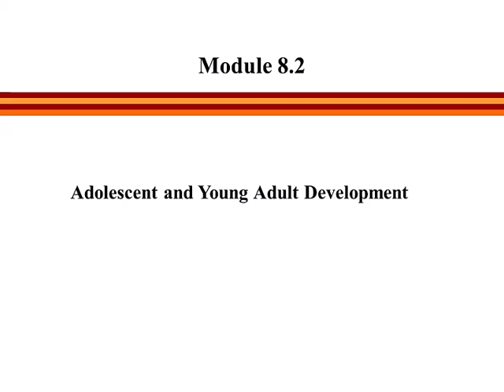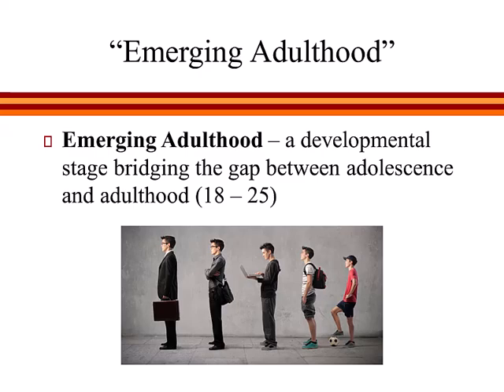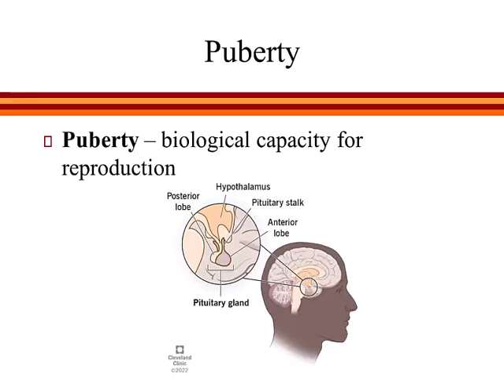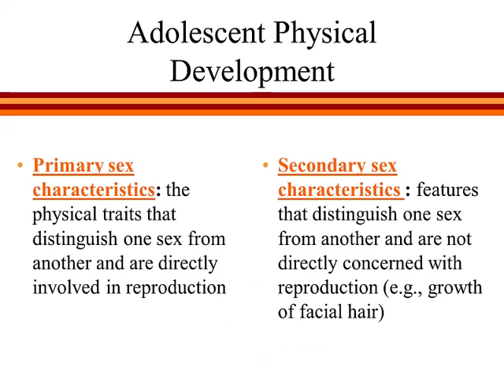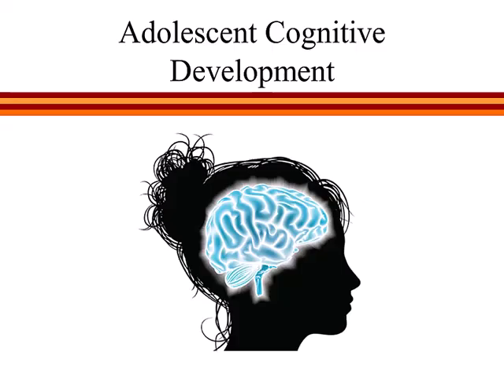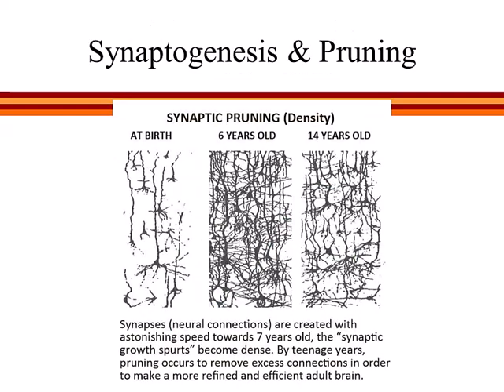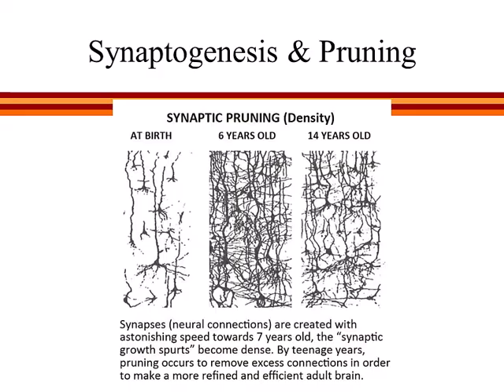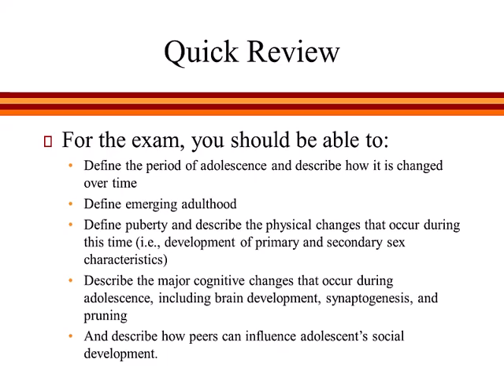Module 8 Segment 2 - Adolescent Development